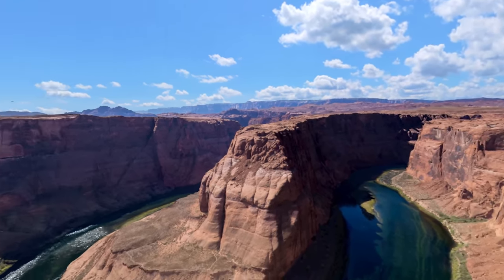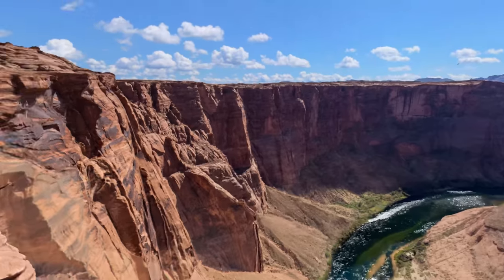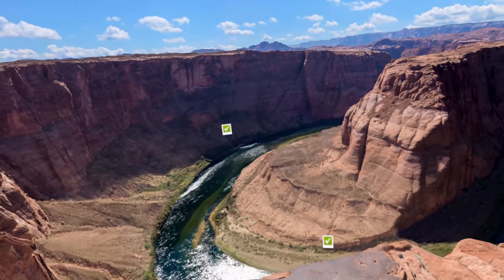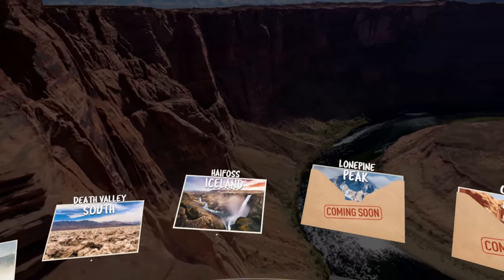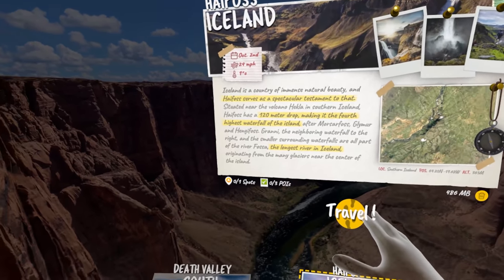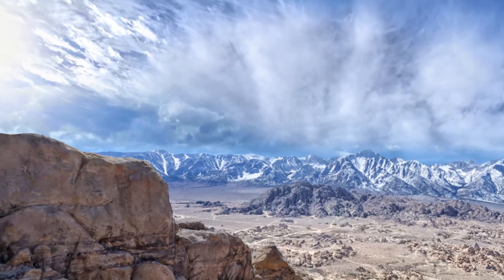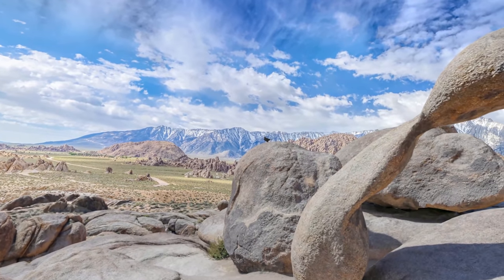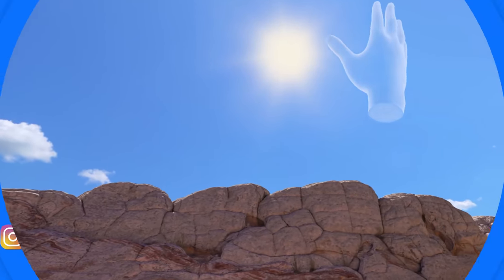Wow...This Is The Most Visually Stunning Virtual Reality Quest 2 Game!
All I can say is wow, this is the most visually stunning Virtual Reality game on the Oculus Quest 2.

Check out the brand new BMF VR 360 channel as well!